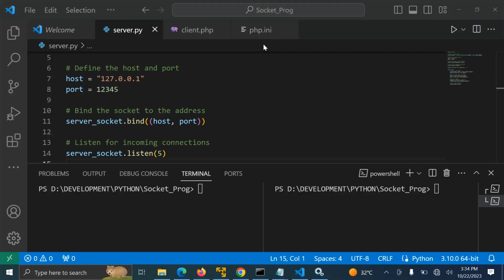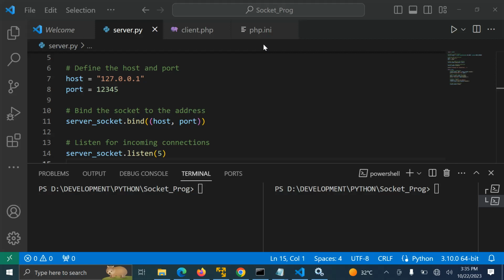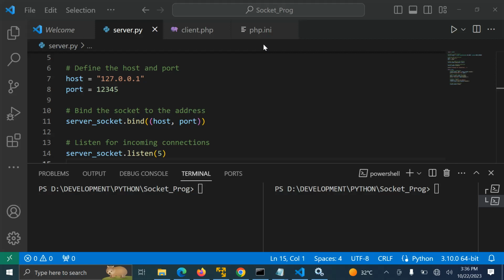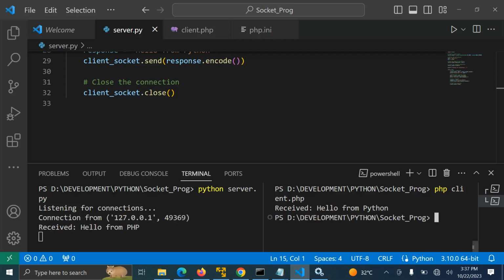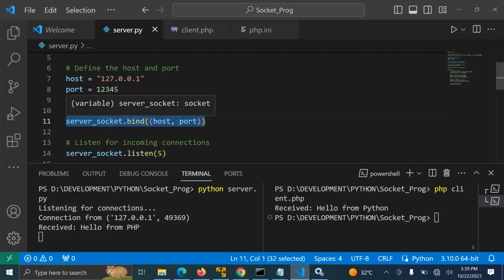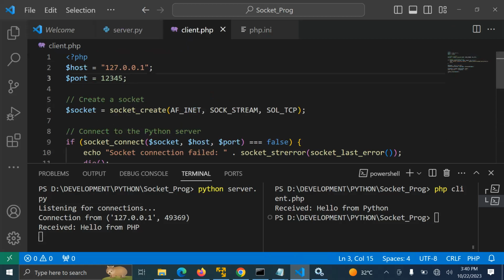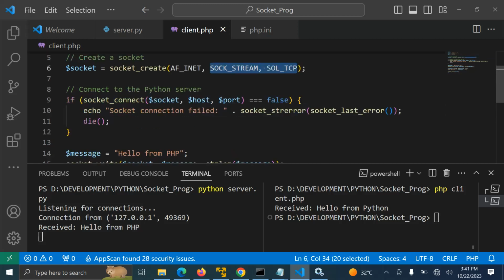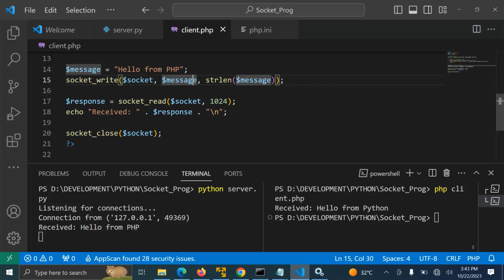Send Data From PHP Socket Client To Python Socket Server